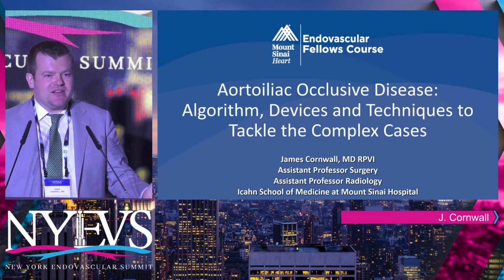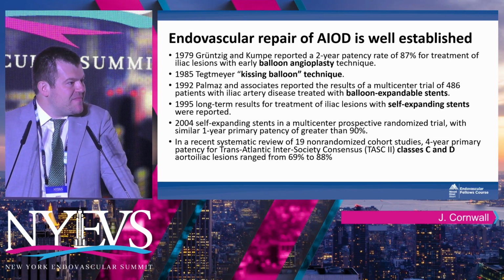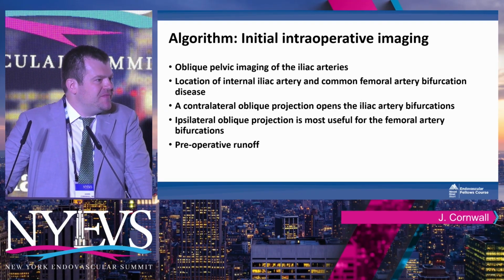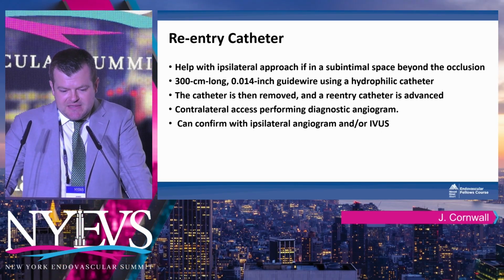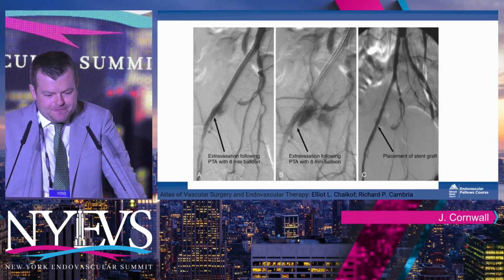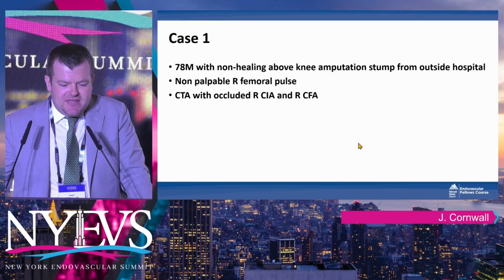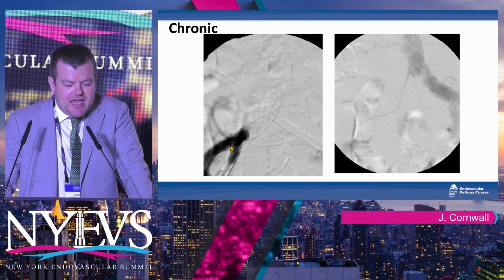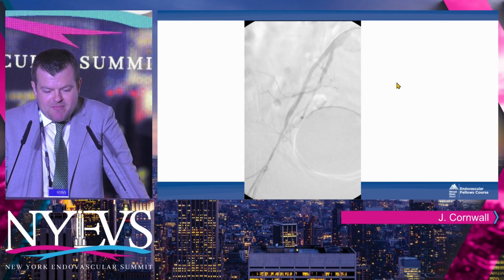AIOD: Algorithm, Devices and Techniques to Tackle the Complex Cases - Dr. James Cornwall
Aortoiliac Occlusive Disease: Algorithm, Devices and Techniques to Tackle the Complex Cases - Dr. James Cornwall